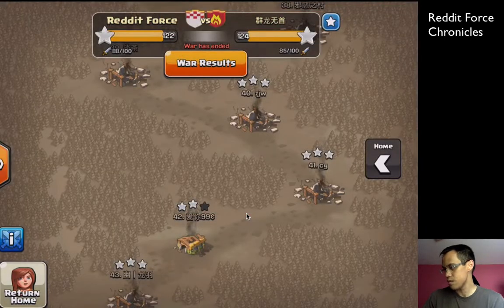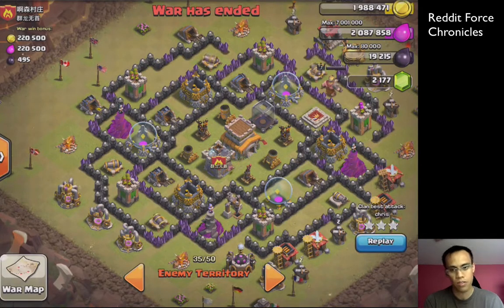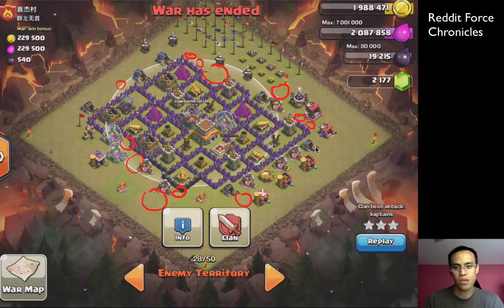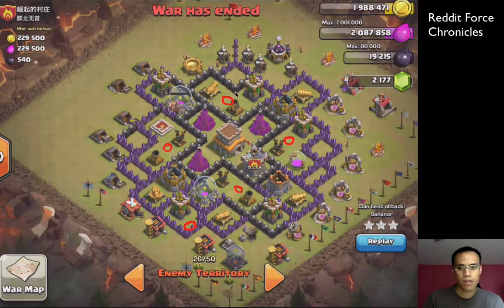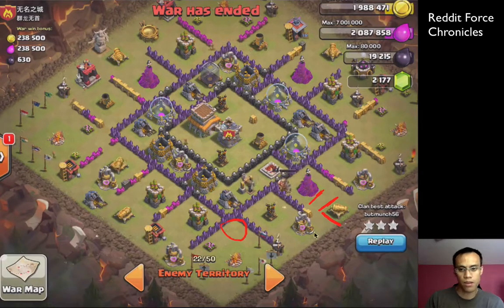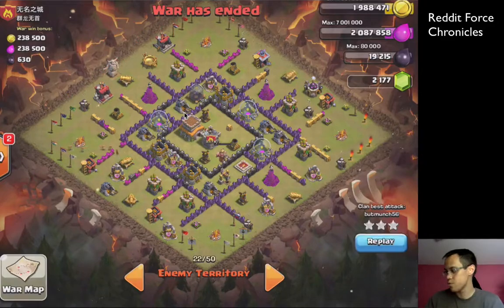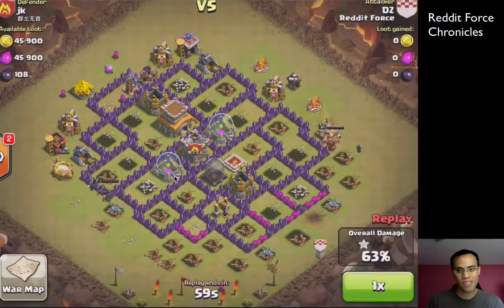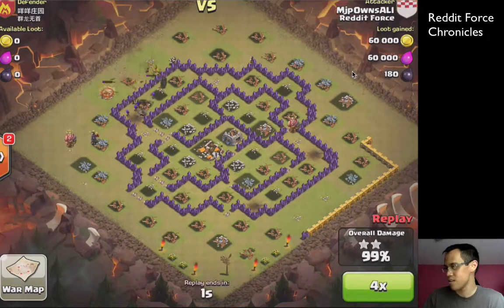Clan Wars Recap - Father's Day Matchup Part 2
* New mass dragon raid attack strategy tweaks
* Clan Castle counter army composition
* More hog raids
* Using cc troops to steer main raid force